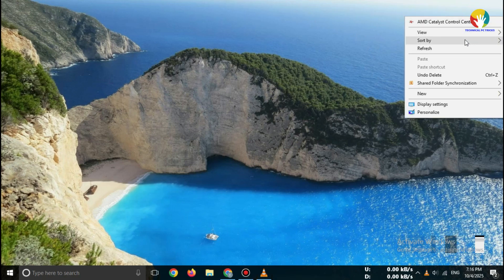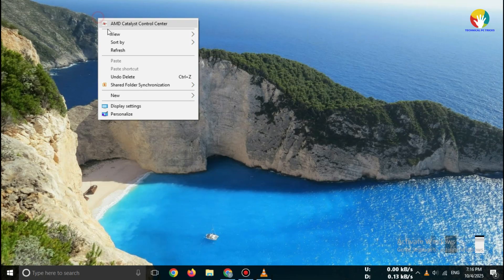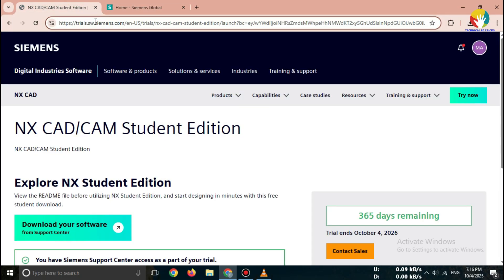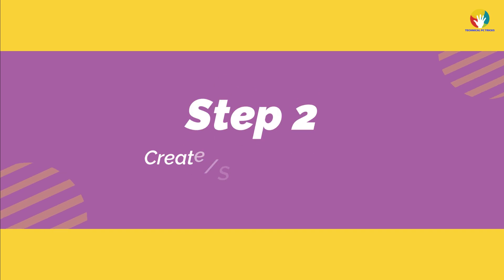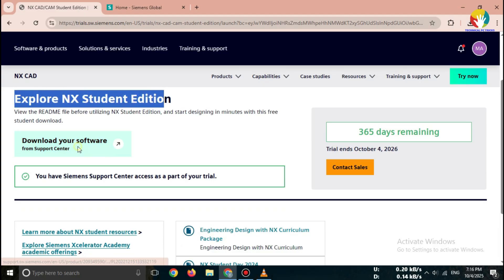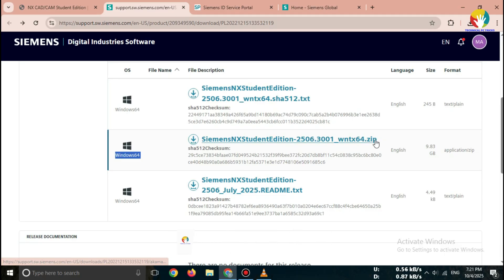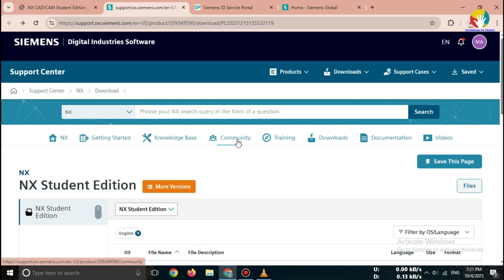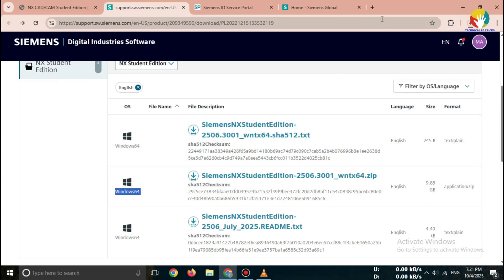How to Download Siemens NX Student Version 2025 | Official Download Windows 10/11 | nx cad software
In this video, I’ll show you how to safely download Siemens NX Student Edition 2025 directly from the official Siemens website.
No cracks, no fake links – only 100% safe and genuine download.

🔹 What you’ll learn in this video:
1. How to find Siemens NX Student Edition 2025
2. How to sign up for a free Siemens account
3. How to download Siemens NX for Windows 10/11 safely

Siemens NX is a registered trademark of Siemens Digital Industries Software.
We do not promote or provide cracked or pirated software.

siemens nx student version 2025 download,
siemens nx download official website,
siemens nx student edition free,
siemens nx 2025 installer download,
nx student version windows 10,
nx student version windows 11,
siemens nx download tutorial,
nx cad student edition 2025,
siemens nx student version,
nx cad student version,
siemens nx student edition,